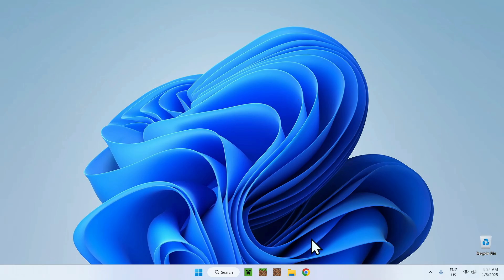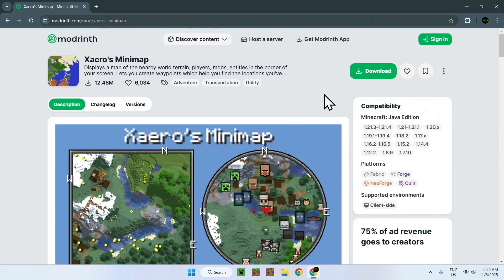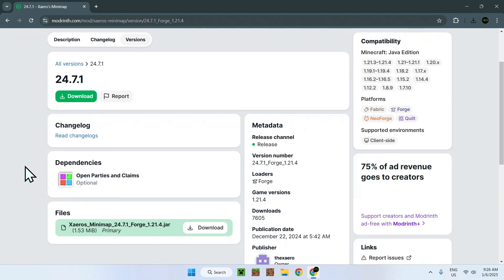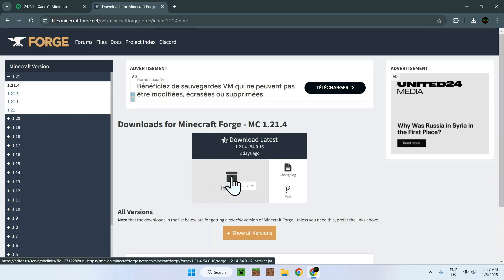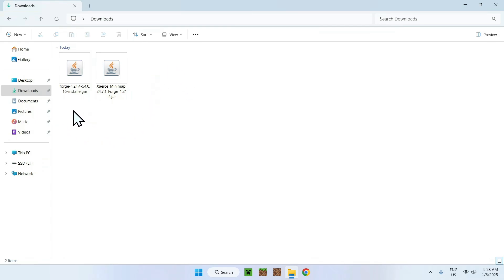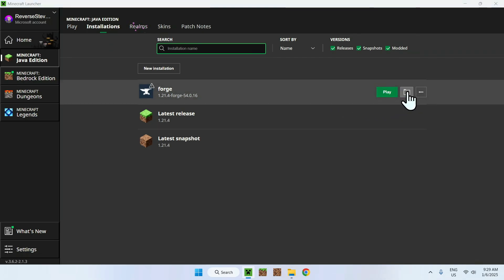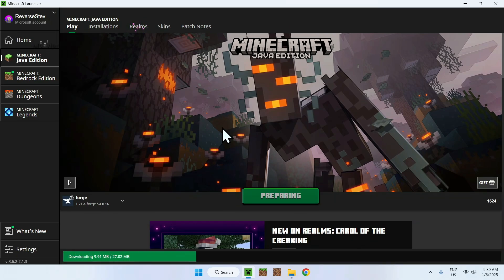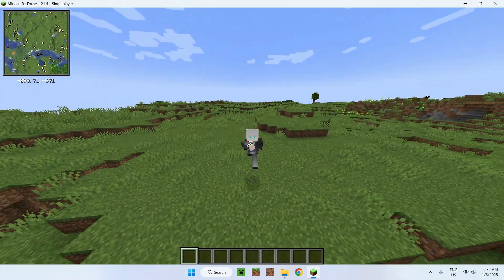How To Download And Install Forge Mods For Minecraft Java In 2025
[ Information ]
Mods modify how Minecraft runs, from adding new mechanics to new visuals, mods change how the game works. In this video you will learn how to download Forge mods for Minecraft Java. Modrinth is a website that has a lot of different modifications for different Minecraft features in one simple place.

[ Minecraft Forge Mods 2025 Categories ]
How To Download Forge Mods In Minecraft 2025
How To Install Forge Mods In Minecraft 2025
How To Download Mods In Minecraft 2025
How To Download Mods In Minecraft 1.21
How To Fix Minecraft Mods Not Working
How To Add Mods To Minecraft Server
How To Add Mods To Minecraft Java
Minecraft Forge Mods Not Working
Add Mods To Minecraft In 2025
How To Add Mods To Minecraft
How To Get Mods To Minecraft
Minecraft Forge Mods 2025
Minecraft Forge Mods 1.21
How To Mod Minecraft
Forge Minecraft Server
Forge Mods Install
Forge Download
Forge Minecraft
Forge Shaders
Forge Mods
Forge

- Finnvian